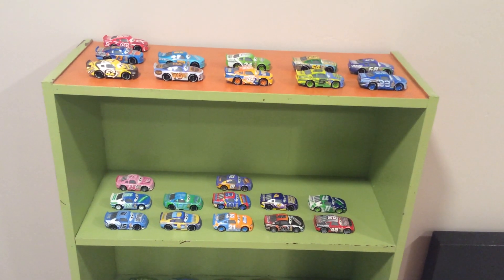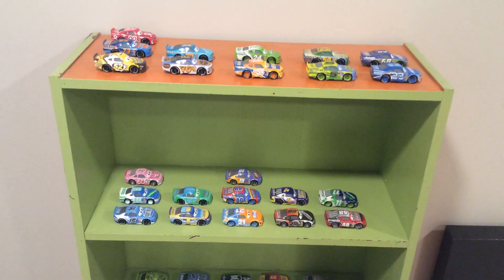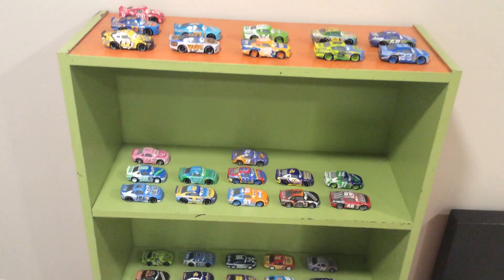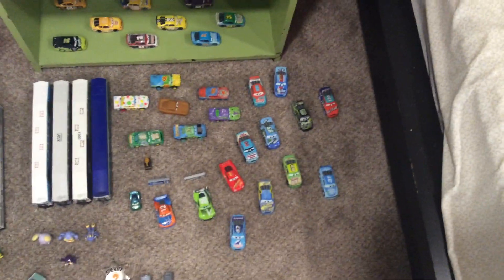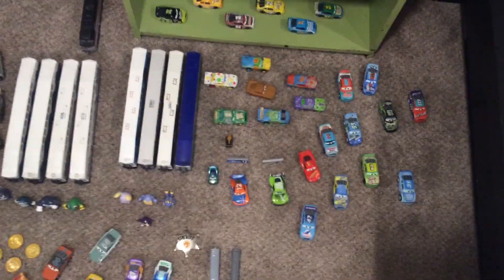I need to Memorize my Shelf for when the Elimination begins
Metallic Bobby Swift and Metallic Dino Draftsky are just waiting to be used in the Elimination once it starts. The Tokens are all ready to be used as well.